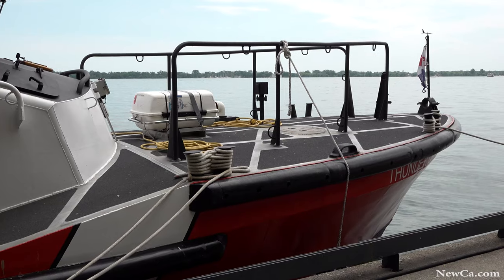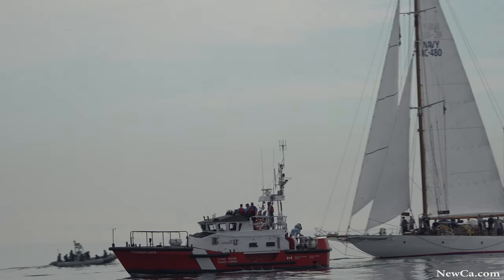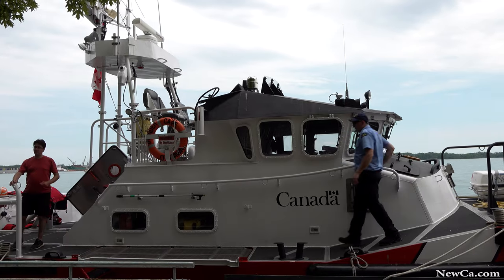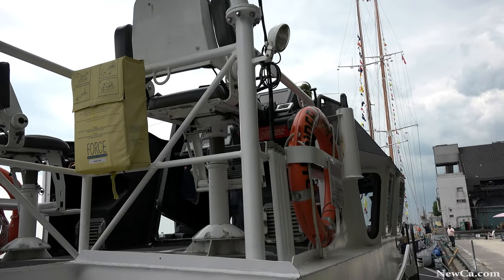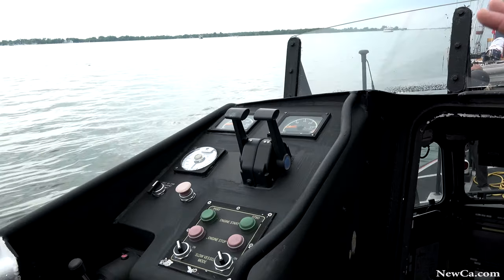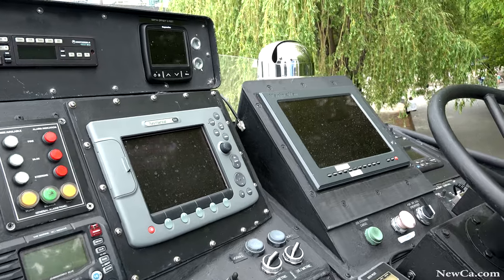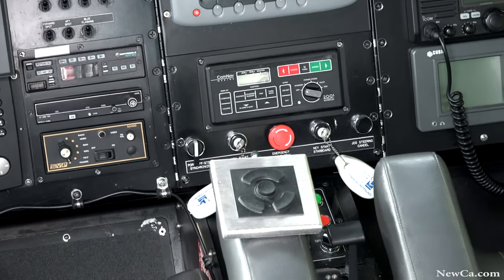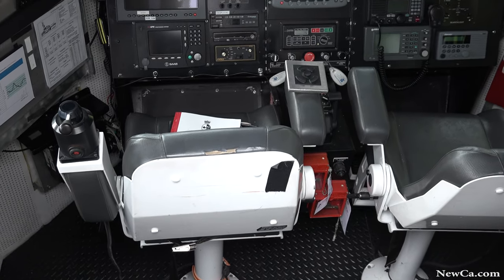⛵ Redpath Waterfront Festival. Canadian Coast Guard 2019 (4K)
The Canadian Coast Guard has arived at the Redpath Waterfront Festival with a lifeboat on water as well as an onsite activation. Meet the crew, chat about potential careers in the Coast Guard and learn more about how they keep our Canadian waterways safe. The festival is excited to welcome the Canadian Coast Guard for the first time.

Want more stories? How about these:
· Mark Gomez 🏆 and MX Freestyle Stunts at 🚣‍🚤 The Boat Show 2024 at the International Centre (4K HDR)
· ⛵Learn To Sail a Tall Ship with St.Lawrence II at the Redpath Waterfront Festival 2019 (4K)

and many more from Toronto Redpath Waterfront Festivals, Tall Ships Parade, and other shows, events and places.